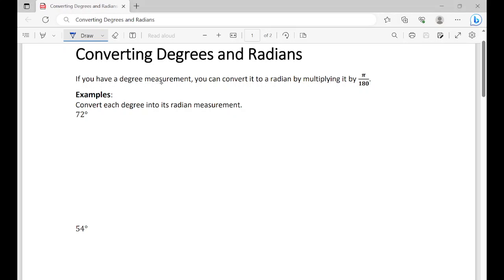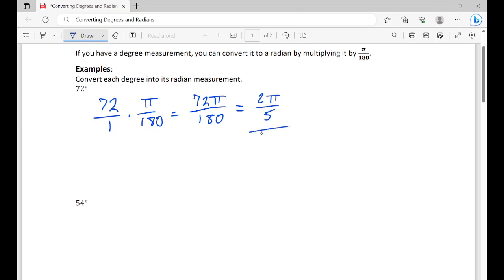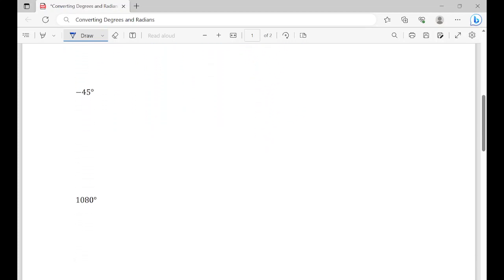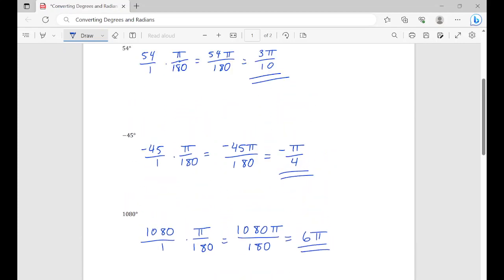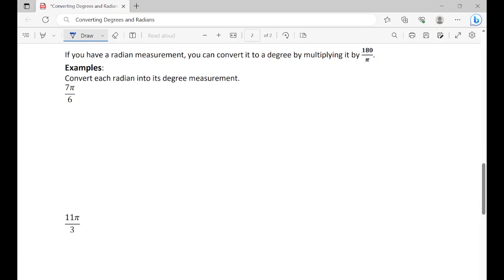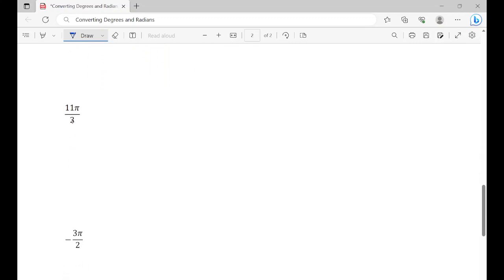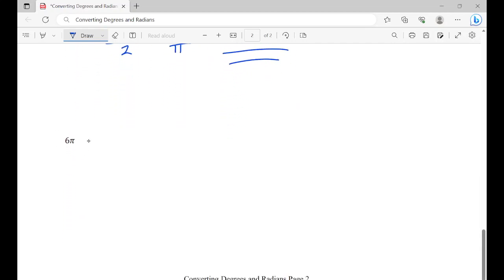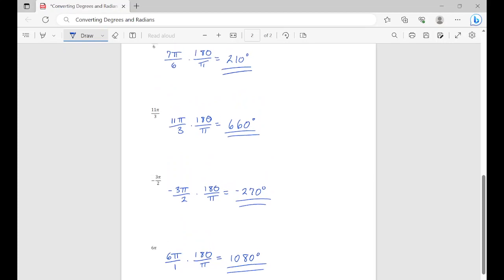Converting Degrees and Radians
A few examples showing how to convert from degrees to radians and radians to degrees.